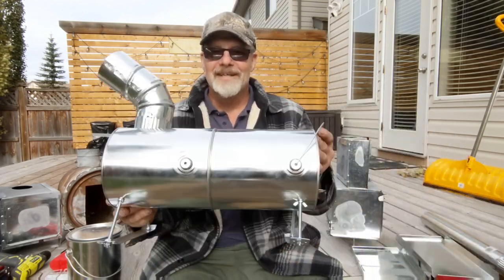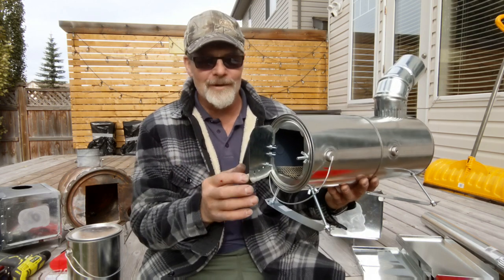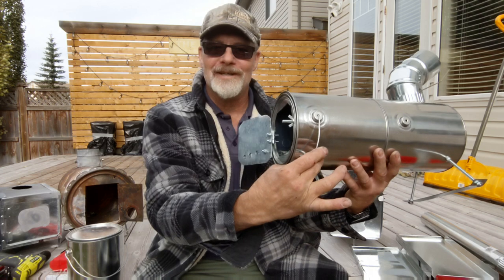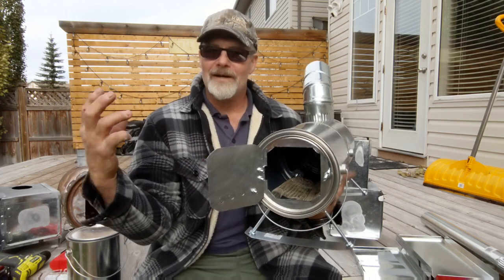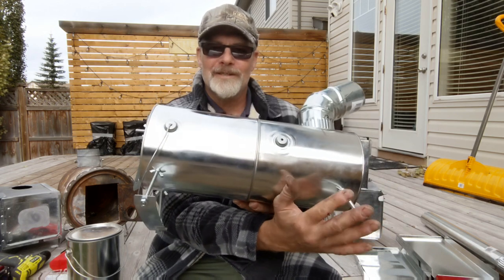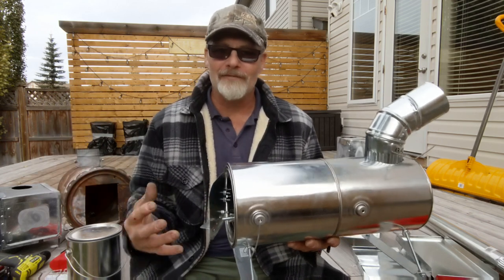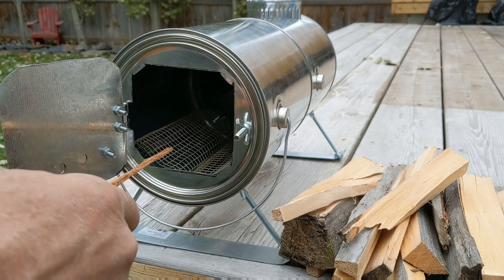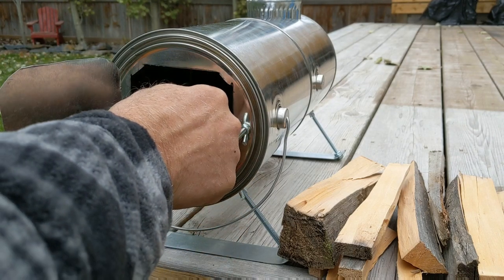179. Double Paint Can Stove. DIY Hot Tent Heater.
XL Extra Long version of the paint can DIY hot tent stove using 2 regular paint cans. Also now improved with door catch, air vents and damper. The fire department is on the way. ENJOY!

If you enjoy my videos and are interested in purchasing the same gear I use and recommend, you can support my adventures by checking out my Amazon Influencer Site at the link below.

I'm on Instagram as @davesrealsurvival